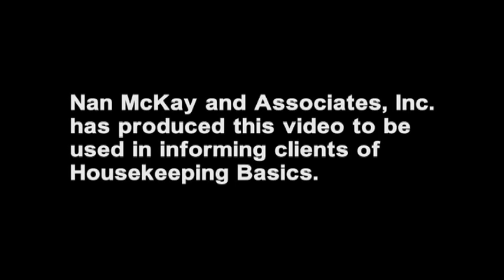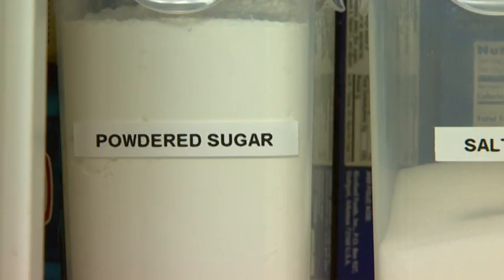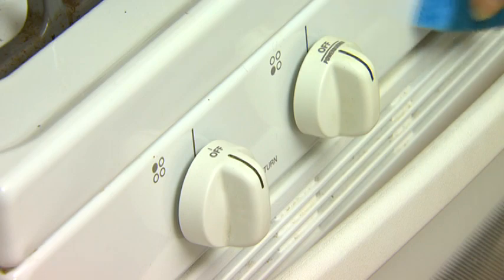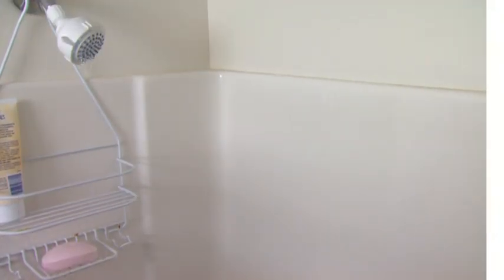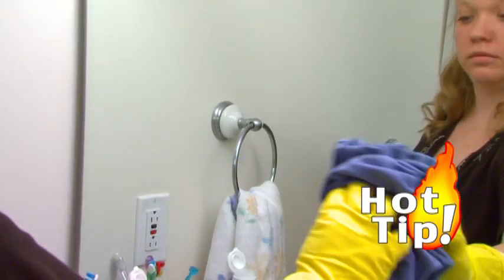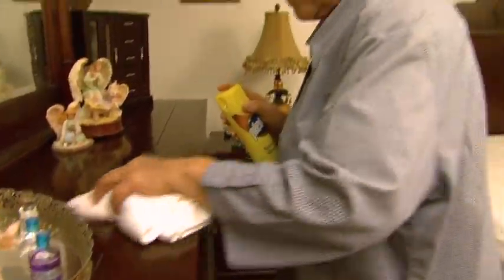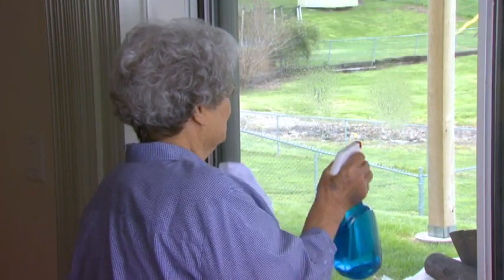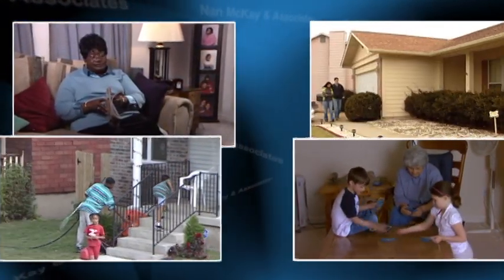VTS 01 1